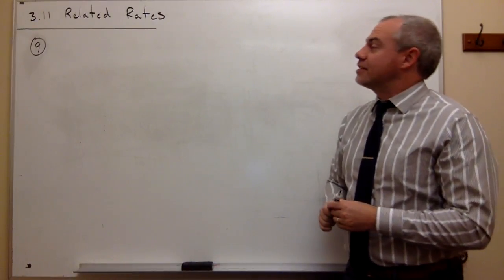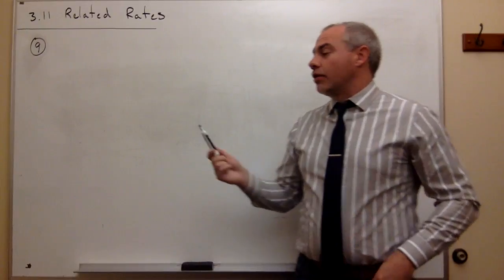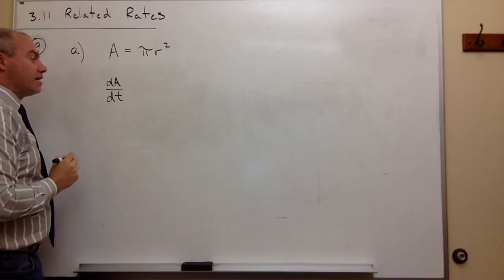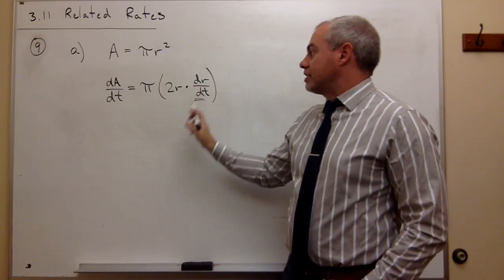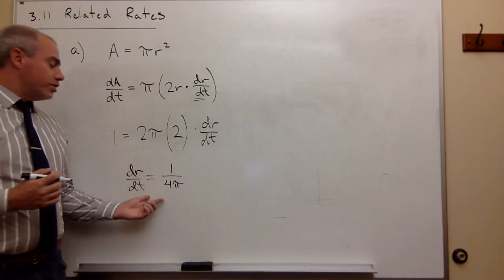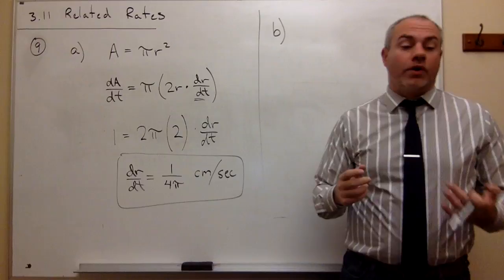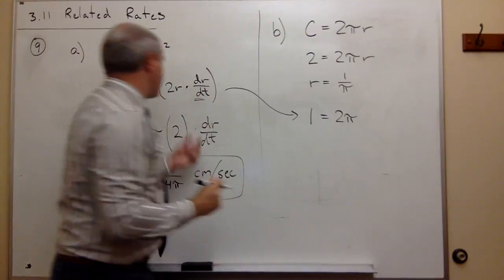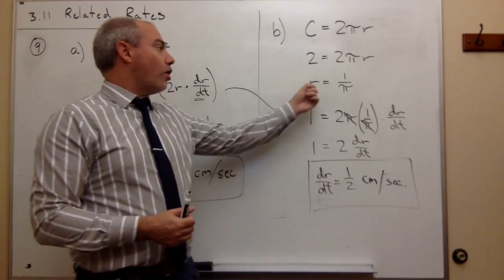Related Rates, Example 1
Calculus related rates problem involving the area of a circle.